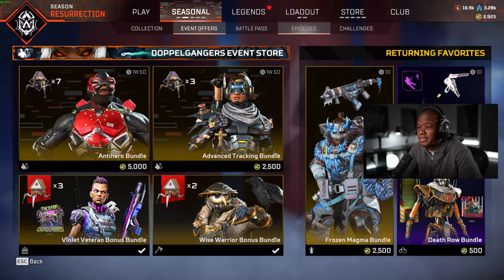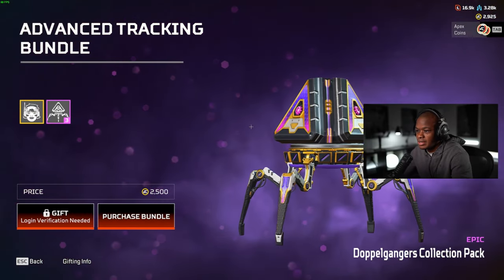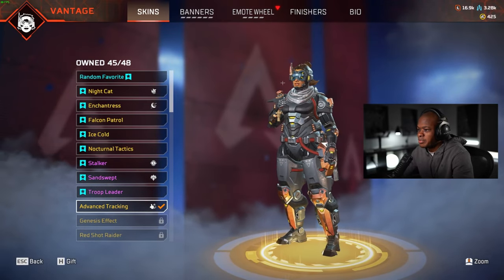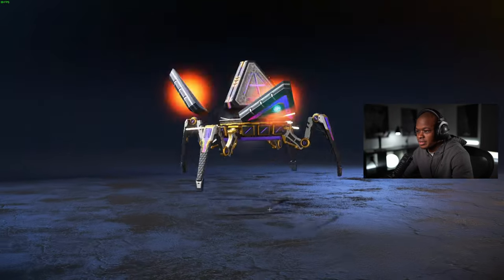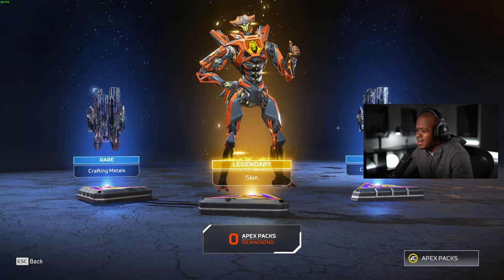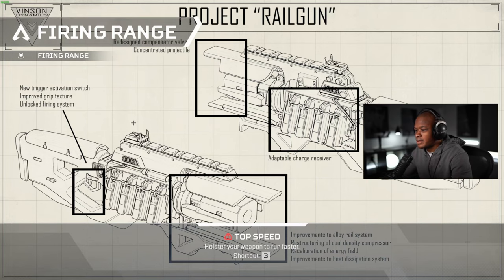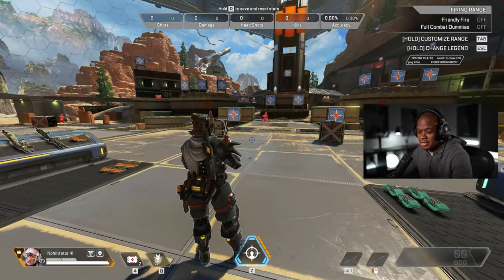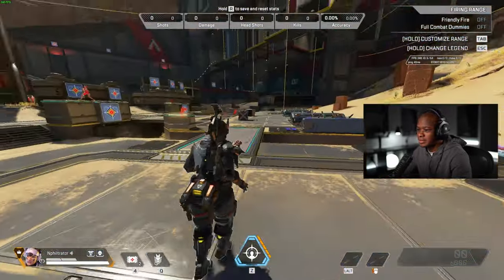UNLOCKING THE VANTAGE ADVANCED TRACKING SKIN | Apex Legends